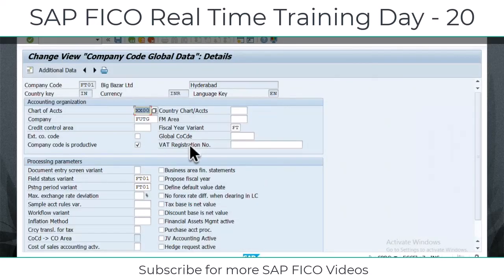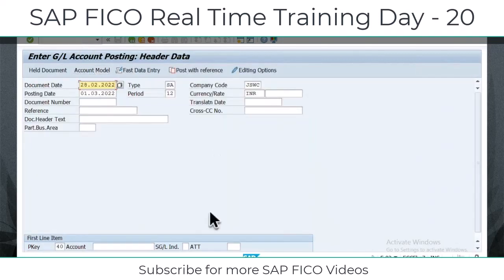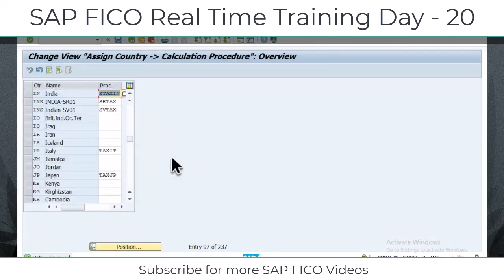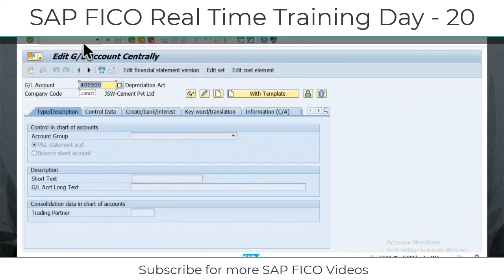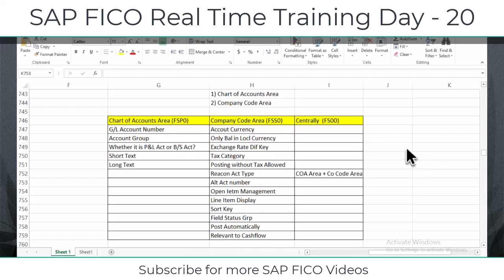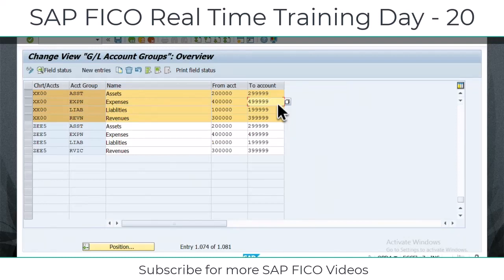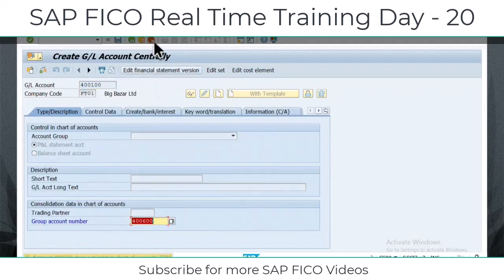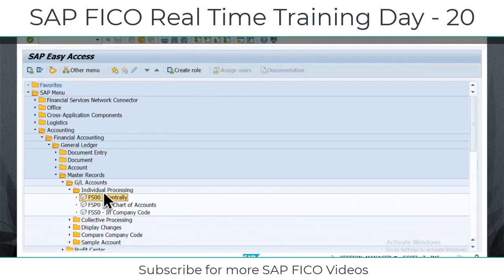SAP FICO Realtime Training Course Day 20 || Topic - General Ledger & Global Settings